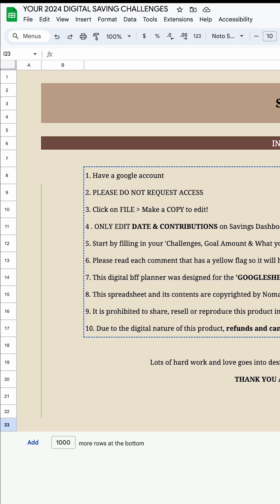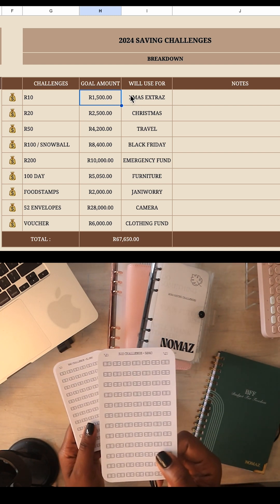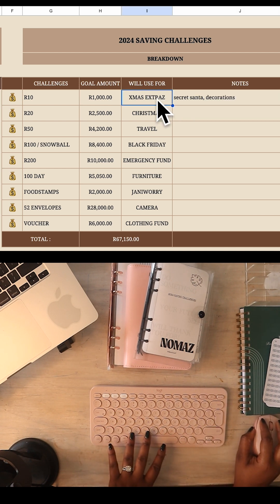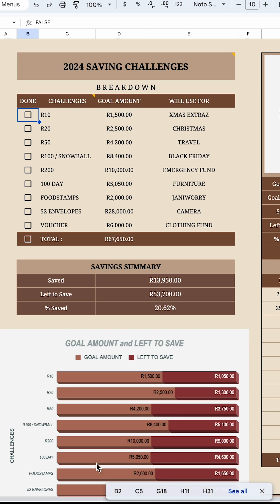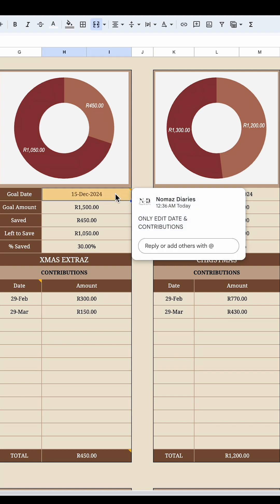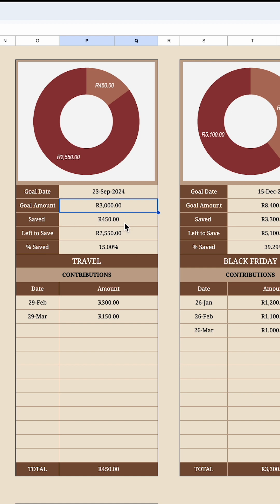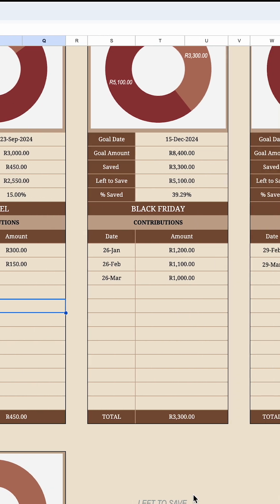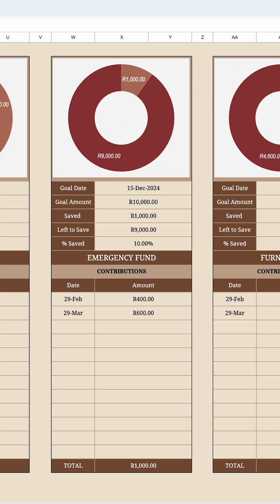Boost Your Savings With This Google Sheets: A Step-by-step Guide!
💛 Subby Count : 6910😘